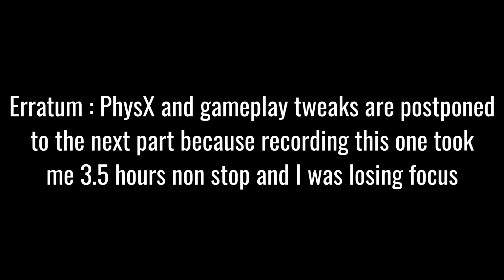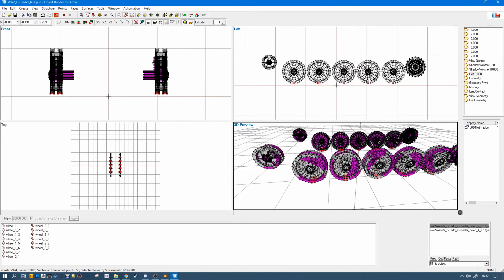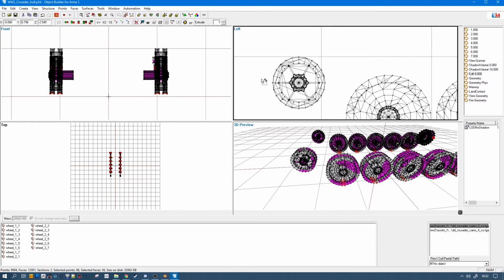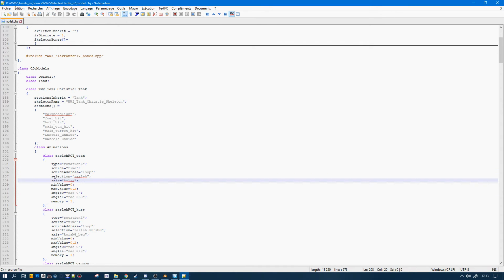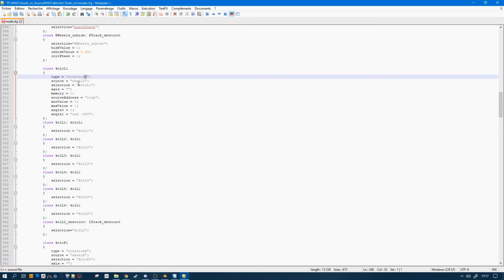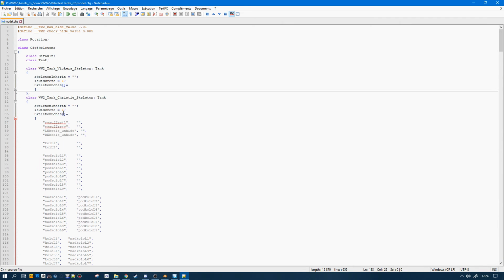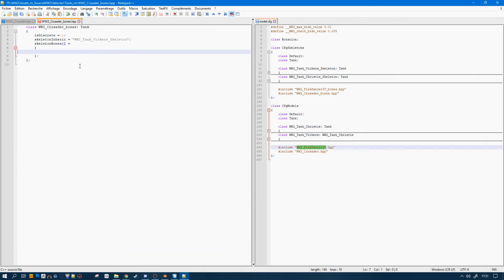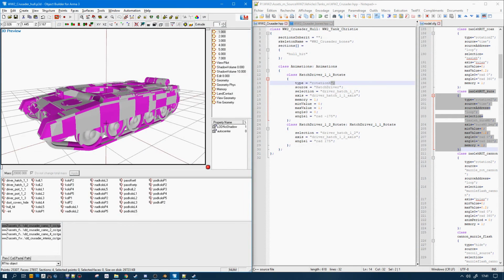Import a TANK into ArmA 3 (2/4) - Complete process tutorial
Check the time stamps below :
3:30 Firegeometry - material assignement
8:03 How to deal with improper component during the process
10:00 geometry LOD, view geometry, geometry physx
12:42 Shadow volume
14:25 LandContact
15:49 Memory LOD (physx elements)
26:30 Memory LOD (gameplay elements)
40:45 : model.cfg
1:23:45 conclusion